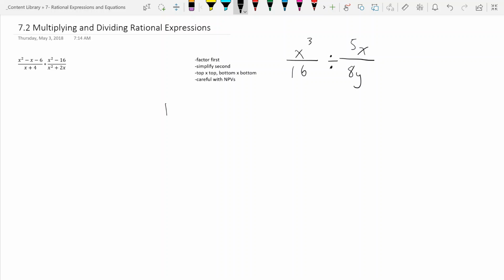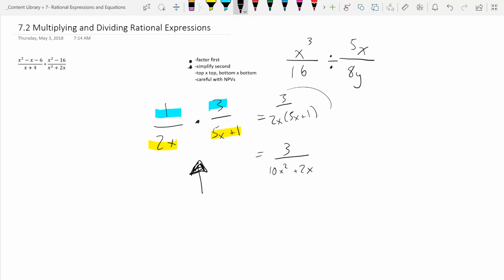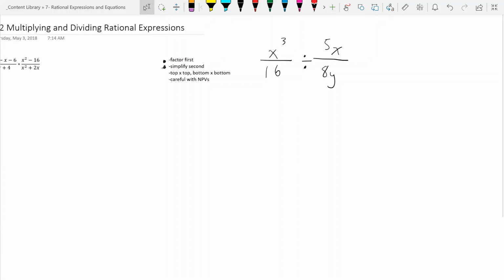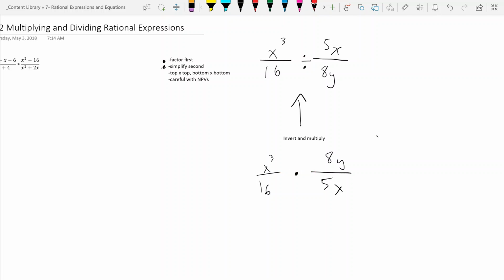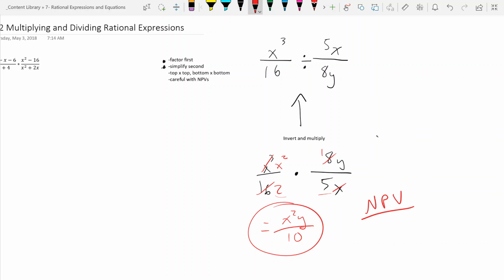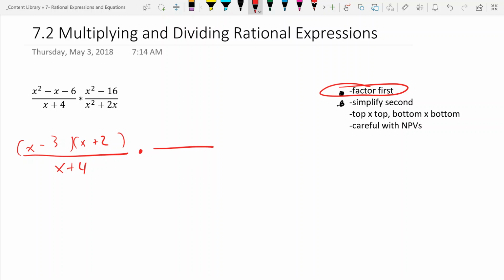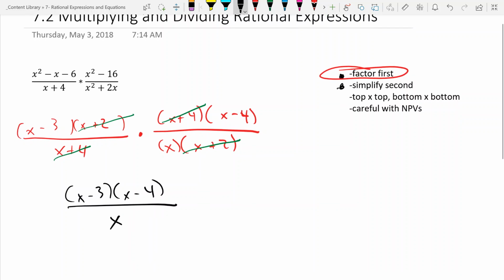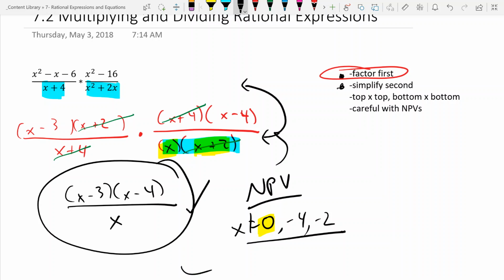11PC: 7.2 Multiplying and Dividing Rational Expressions